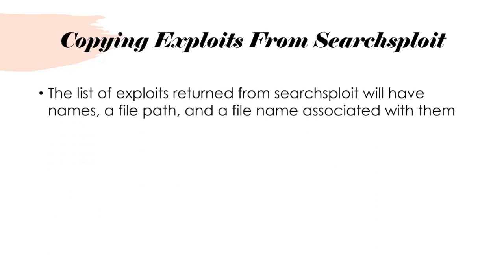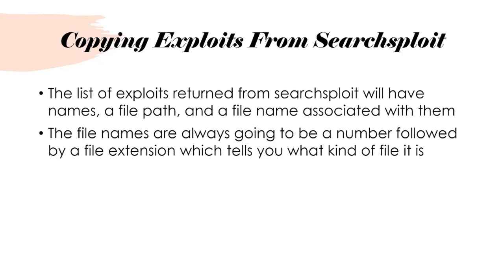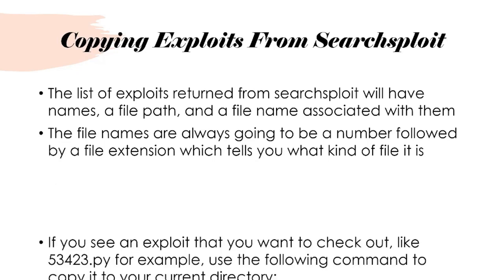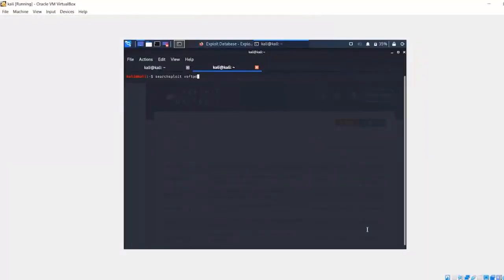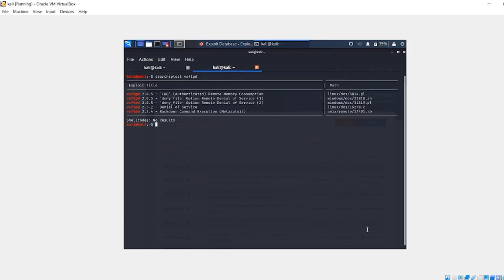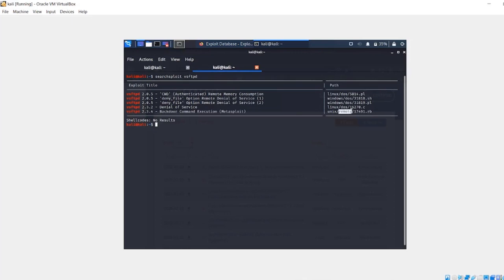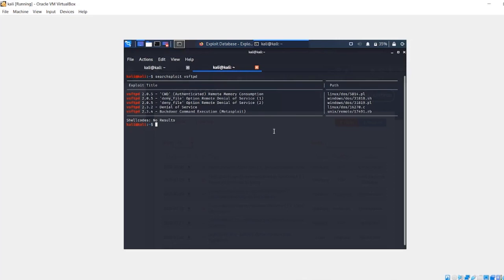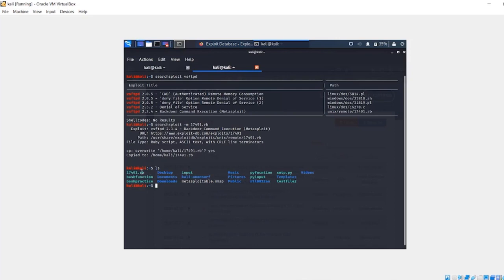Mastering Searchsploit tool : Ethical Hacking full course Part 45 | Skillsphere Academy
**Description:**
Join us in Part 45 of our Ethical Hacking Full Course at Skillsphere Academy as we dive deep into the powerful Searchsploit tool. Learn how to efficiently search for and utilize exploits, enhancing your penetration testing skills and cybersecurity knowledge.

🔍 **Key Highlights:**
- In-depth exploration of the Searchsploit tool
- Efficient searching and utilization of exploits
- Strengthening penetration testing skills in ethical hacking

Join us on the journey to deepen our understanding of ethical hacking and cybersecurity.